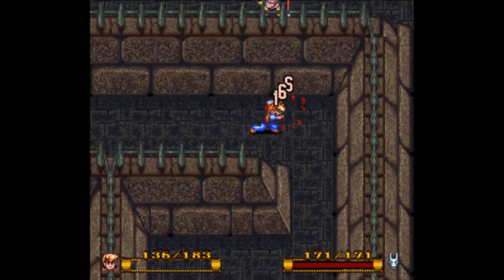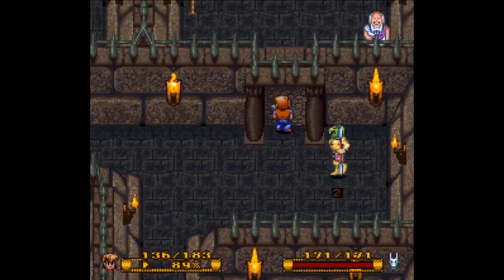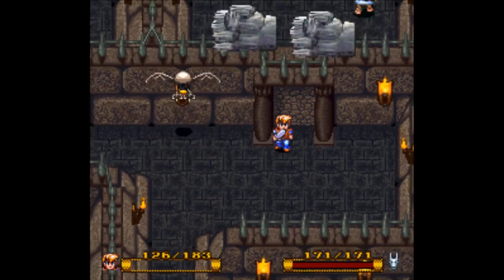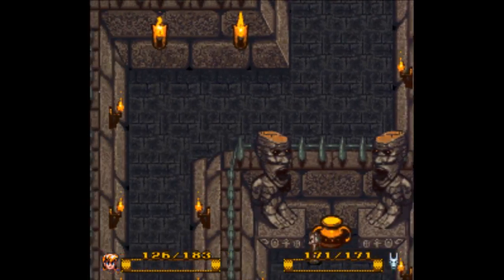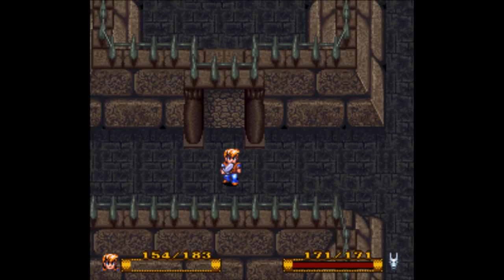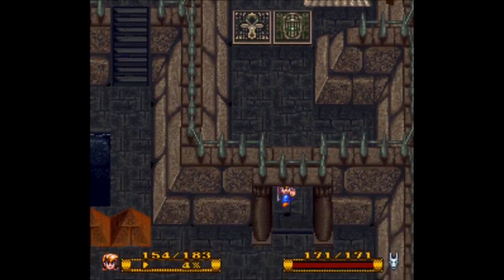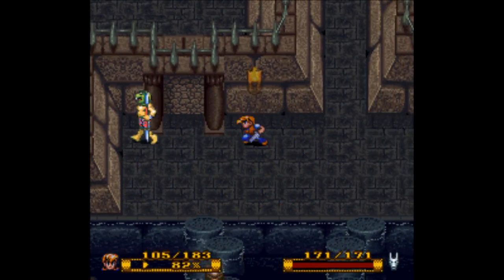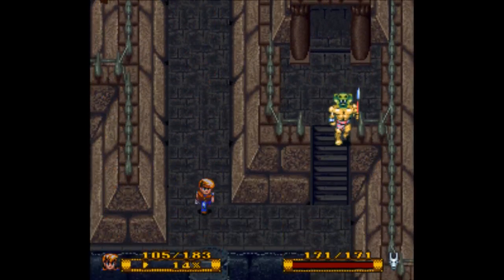Secret of Evermore [Stream] #53 - Pyramid Schemes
The dog presses the switches while I look around for stuff in the pyramid. From a livestream on 3/22/15.